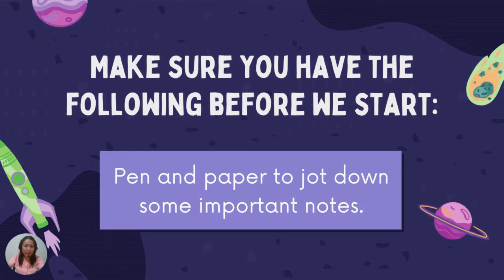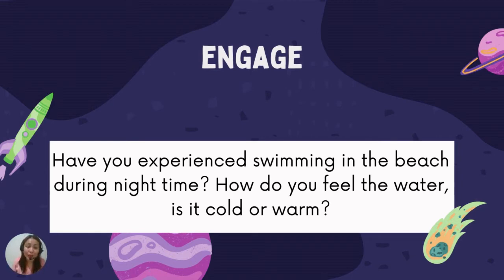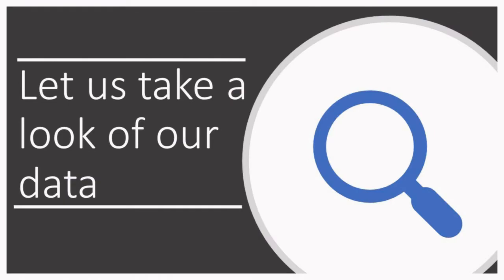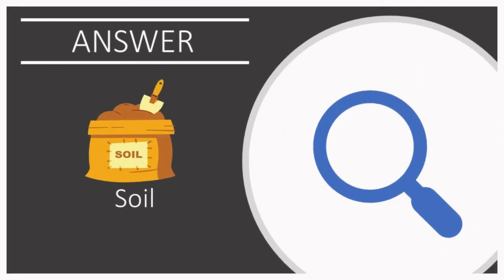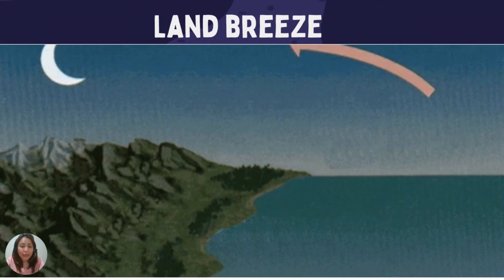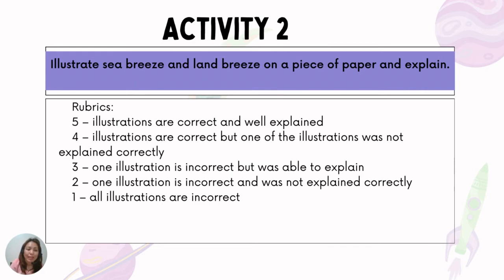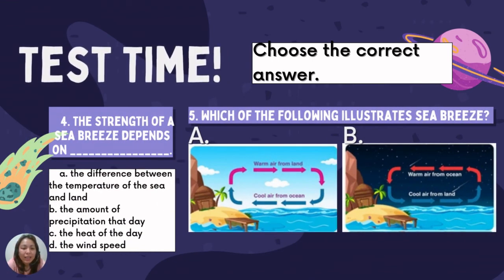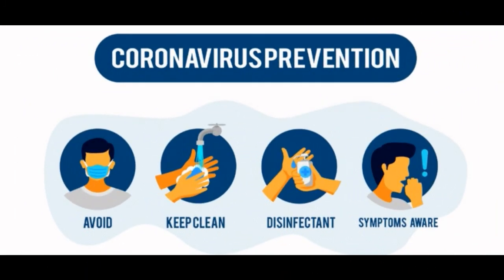Sea breeze and Land Breeze Lesson (with experimentation)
Science Lesson - Sea Breeze and Land Breeze